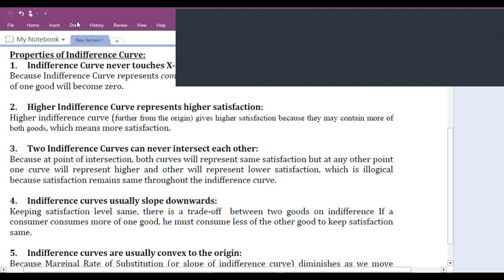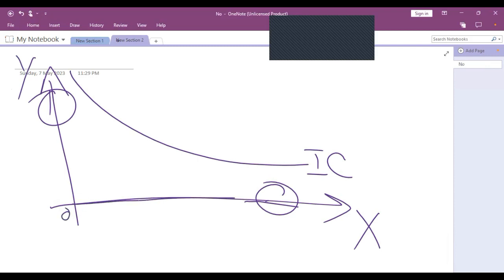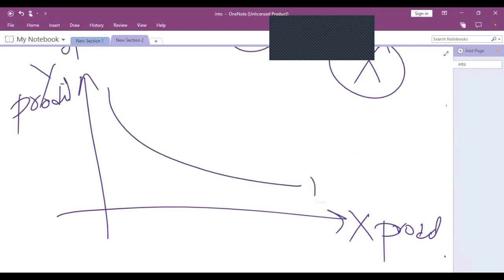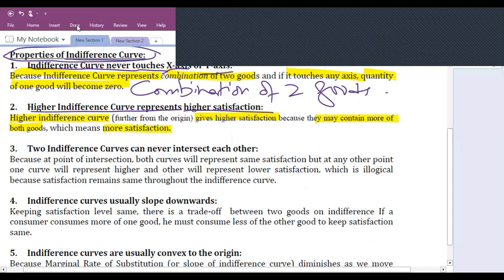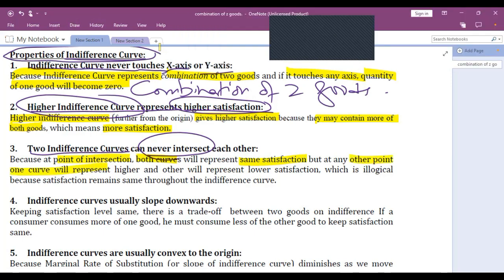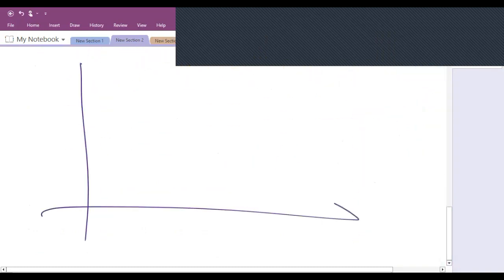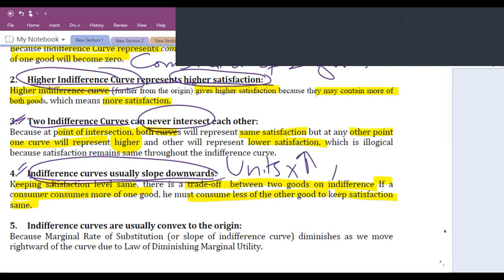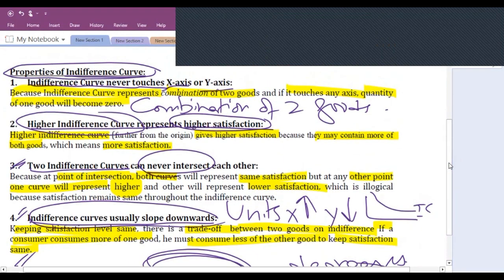Microeconomics Expert Reveals SHOCKING Properties of Indifference Curve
Properties of Indifference Curve with Diagram - Microeconomics - Accounting & finance guru

In this class, You will learn following microeconomics concepts
1) 5 Properties / Characteristics of Indifference curve in economics with the help of very easy & student friendly text & diagrams

Welcome to Accounting & Finance Guru, the ultimate destination for all your accounting, finance, business, and management needs. Our channel, offered by Sir Jawad Ahmad, is your one-stop source for learning everything related to financial accounting, cost & management accounting, finance, taxation, auditing, business management & behavioral studies, business mathematics & statistics, mercantile law & company law, economics and much more, in English, Urdu, and Hindi.

Not only do we provide high-quality courses, but Sir Jawad Ahmad Coaching Center is also a leading home tutoring center in Lahore, Punjab, trusted by a lot of students & parents for the last 12 years. Our journey has been successful in educating and creating quality students and teachers that are making Pakistan proud in different sectors.

Our mission is to prepare you with the skills of today and tomorrow. Our channel provides both theoretical and practical courses curated by a professional CA Finalist who is dedicated to serving you. We offer a wide range of courses to meet your needs and help you advance in your career.

We take pride in our expert tutors who have a wealth of knowledge and experience in their respective fields. Our courses are designed to provide you with a thorough understanding of the subject matter and to help you apply it in your practical life. With Accounting & Finance Guru, you can learn everything for free at any time, anywhere forever.

We are confident that you will find our courses both informative and engaging. At Accounting & Finance Guru, we are dedicated to your success.